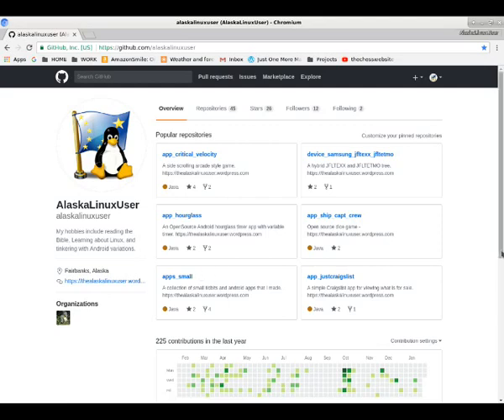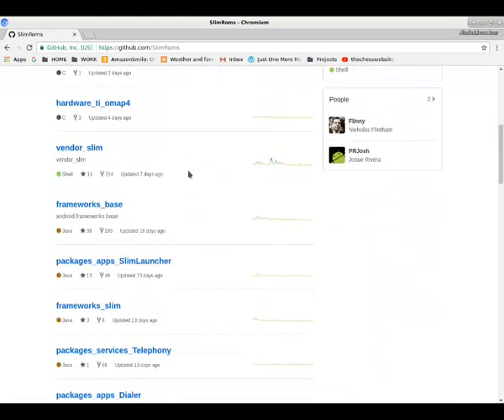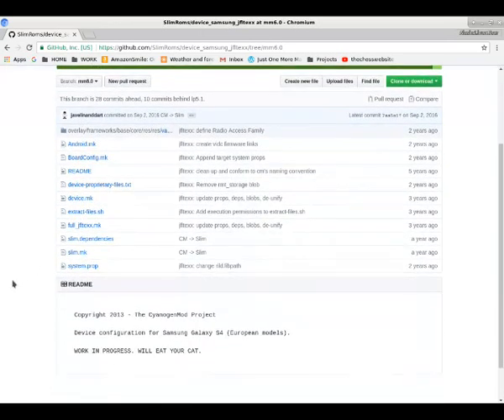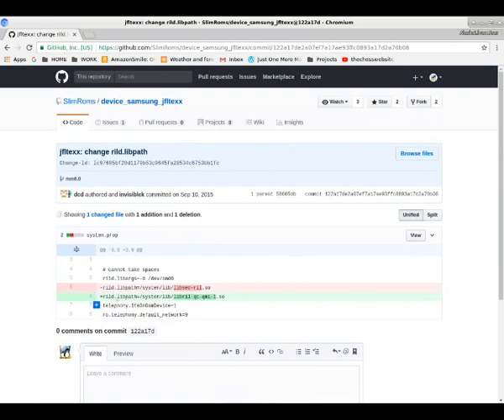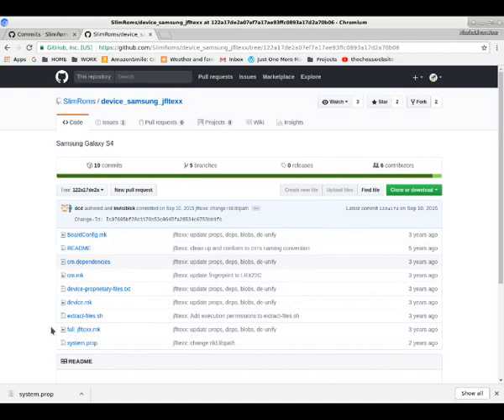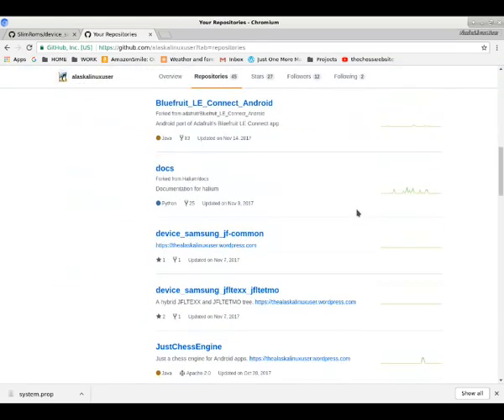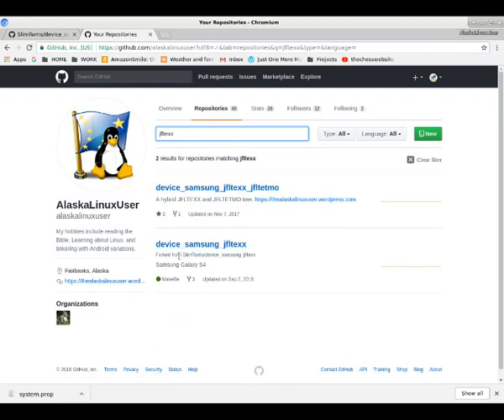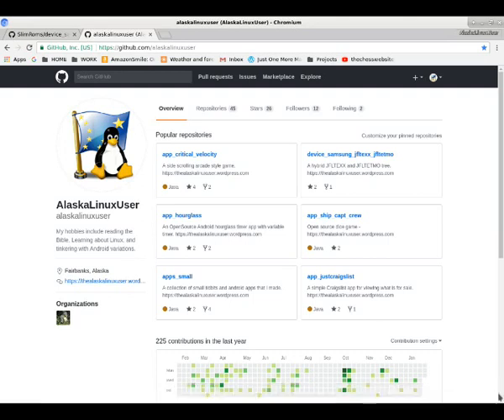1 1 G1 github Intro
How to use GitHub while making custom Android ROMS and Kernels.